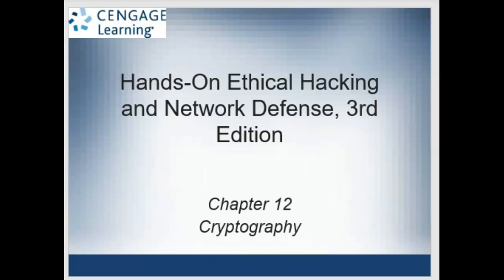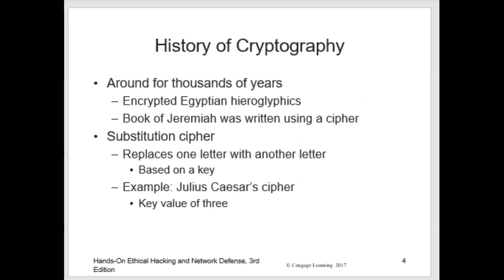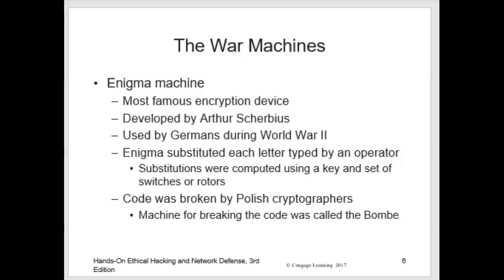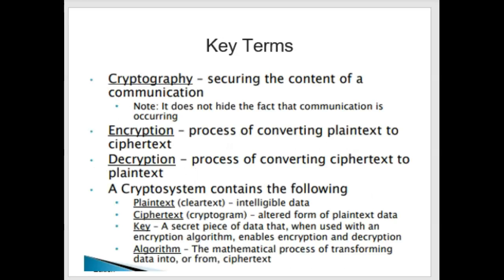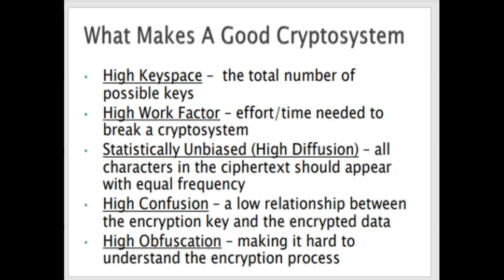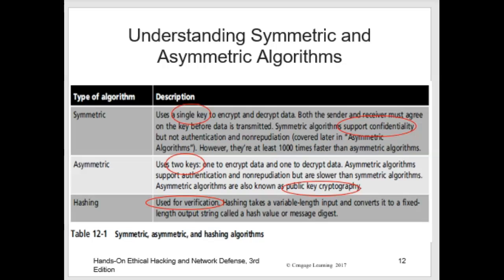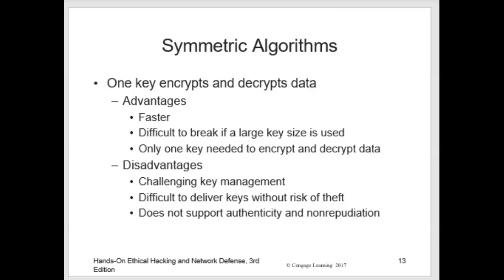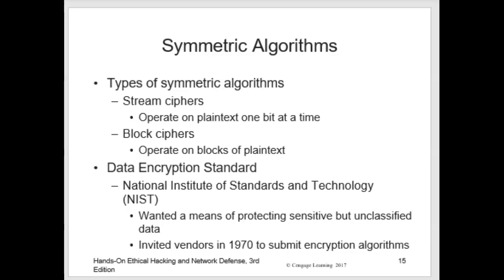INST542, Ch 12, Part 1 of 3